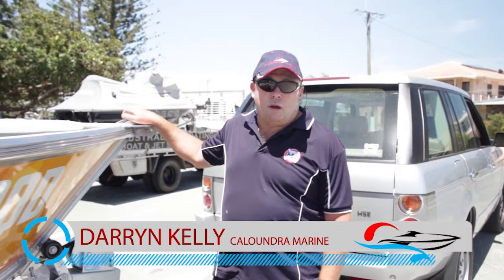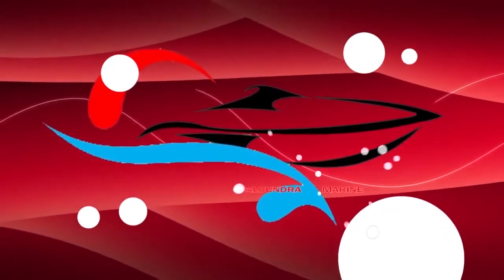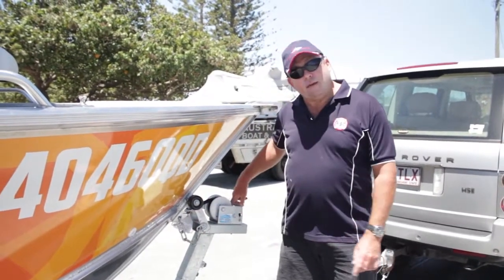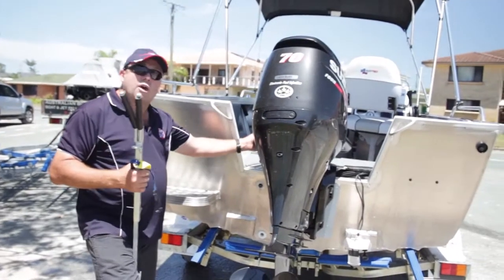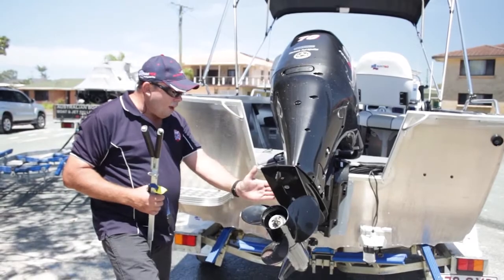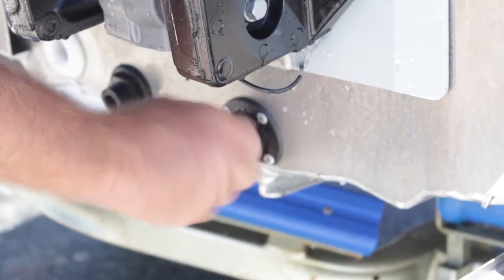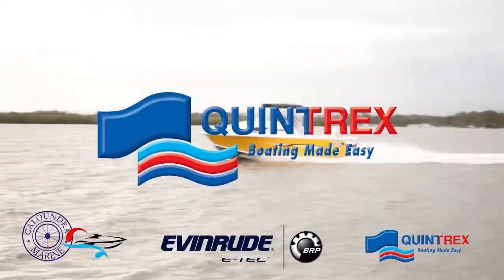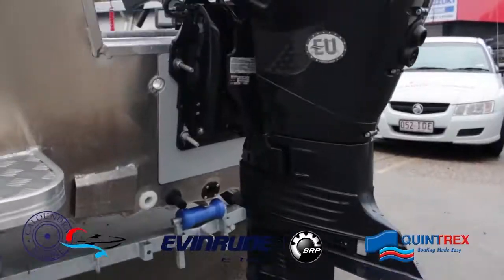Renegade Pre Launch Tips Quintrex | Caloundra Marine Australia's best Quintrex pricing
Caloundra Marine sells a great variety of new and used boats and is an official dealer for Quintrex, Evinrude, and Suzuki motors. Sunshine Coast Marine Centre specialises in creating the perfect boating package for your needs and we can service all areas of the Sunshine Coast, Brisbane and the Gold Coast.